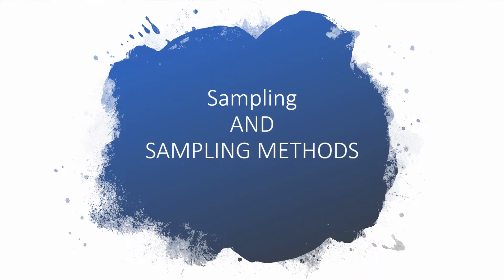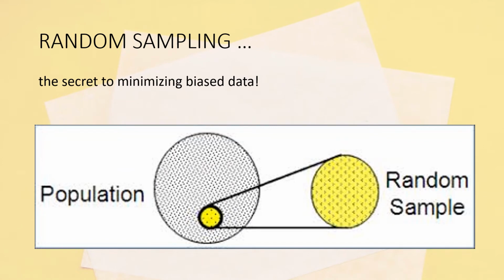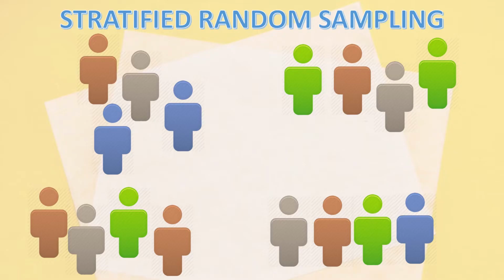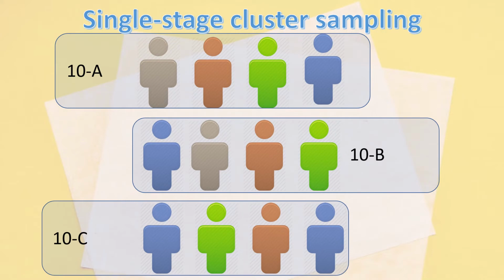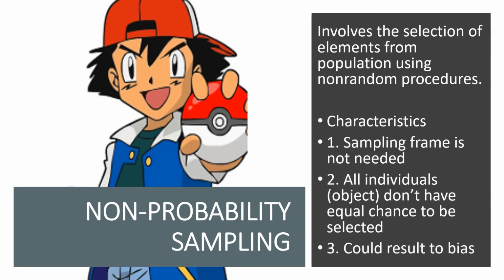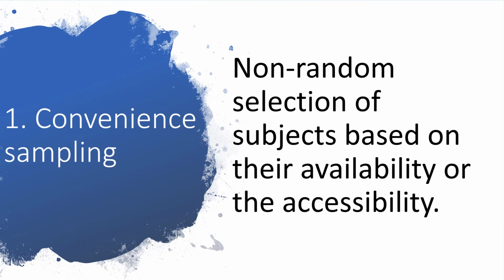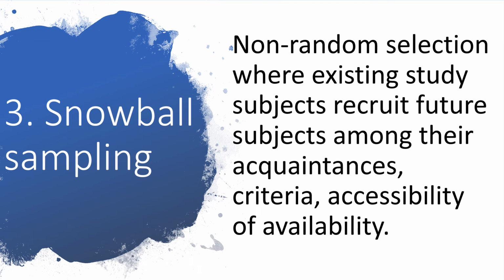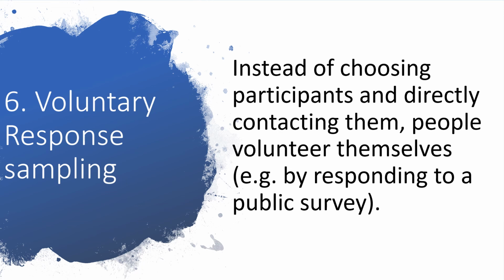Sampling Methods and Techniques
The raw powerpoint presentation in this video has been shared with me by my co-mentor. This video was made for the Research Class of UNO-R, Bacolod. May you learn too from this video lesson.